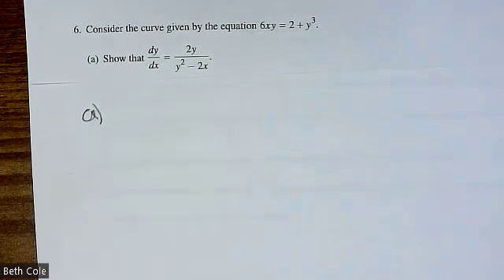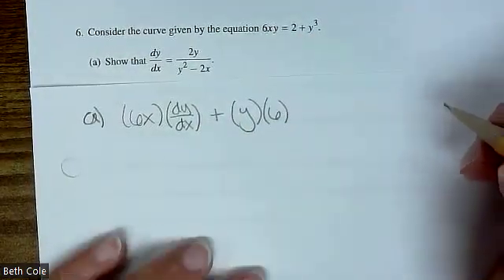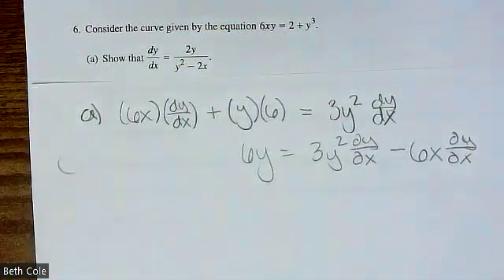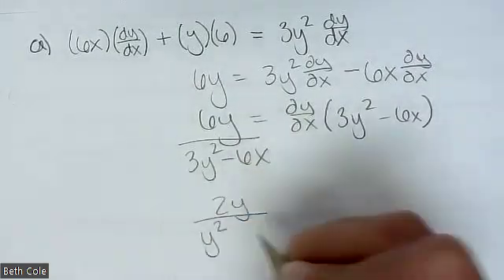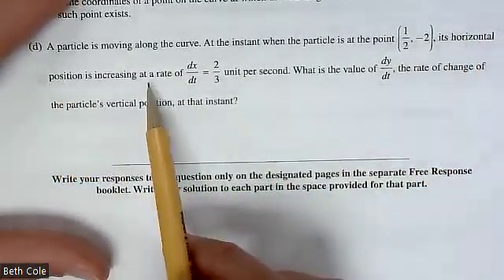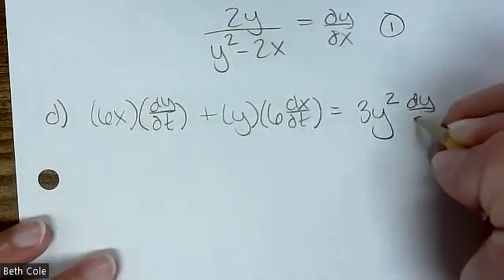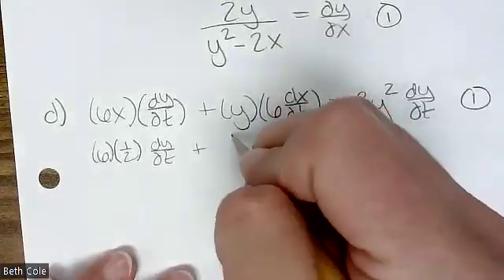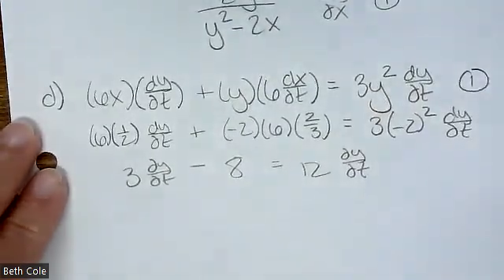2023 FRQ 6a, d